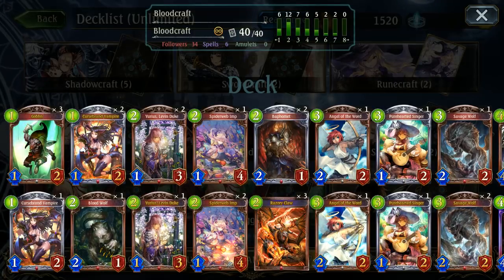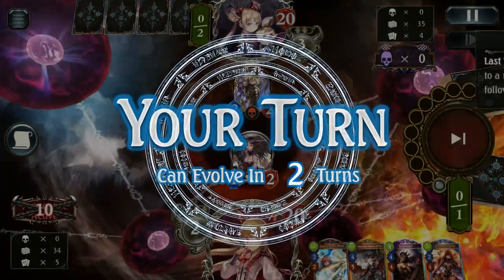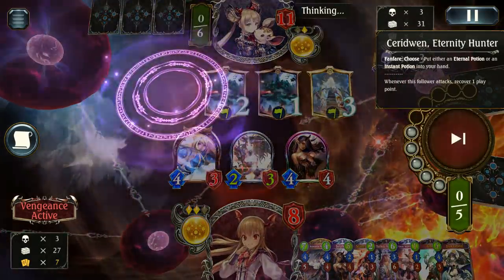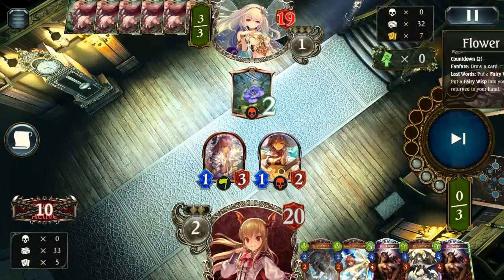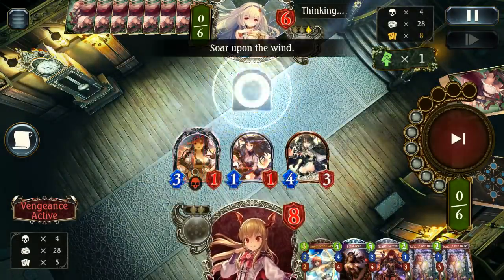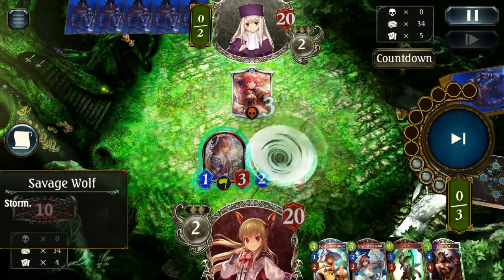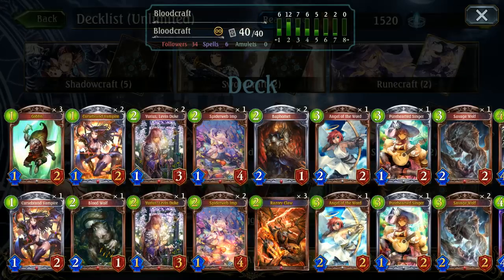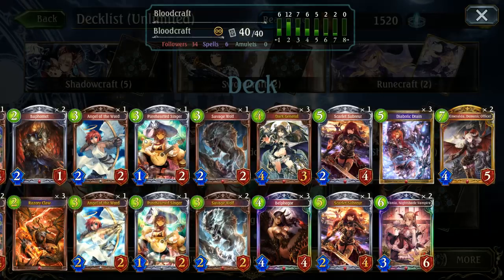Rivers Red - Vengence Bloodcraft Dawnbreak Nightedge Deck! [Shadowverse]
The light meets the dark in Shadowverse's 8th card set: Dawnbreak, Nightedge. This set is loaded with 114 new cards, plus two leader cards from the 1st Birthday Card Popularity Poll. The cards will be released in two parts, with 97 initial cards and an additional 17 cards (A new gold card for all nine classes and a new legendary card for all classes with the exception of Neutral) at the end of May.

Make your choice wisely between two sides of the same card. With the new Choose mechanic, take control of your fate—play one of two variations of the same card to utilize different followers or effects for an edge in battle.

How will you decide? Beyond the day and night, fate awaits your choice.